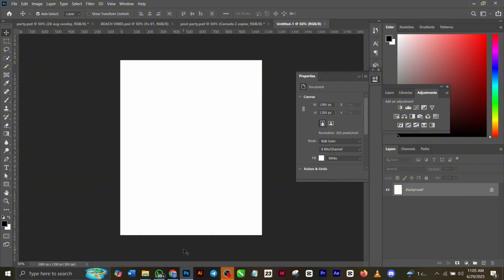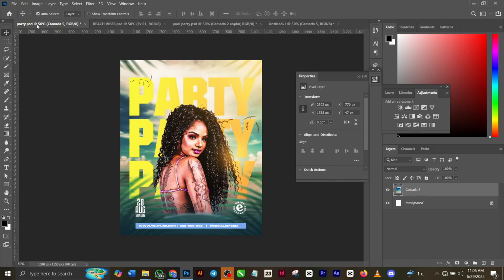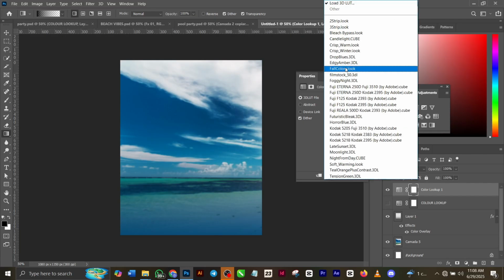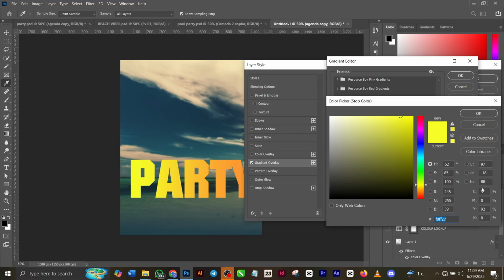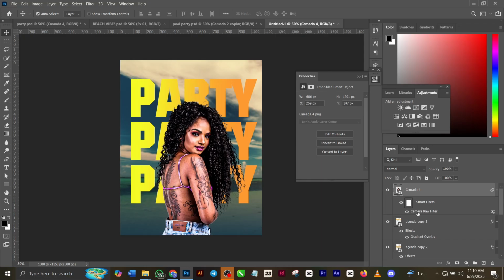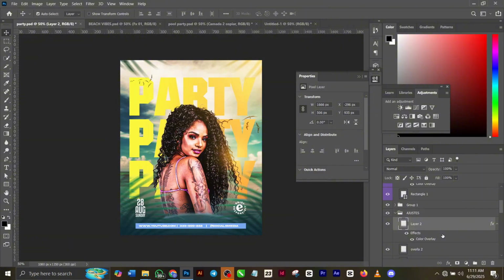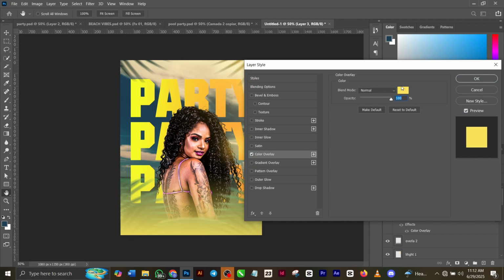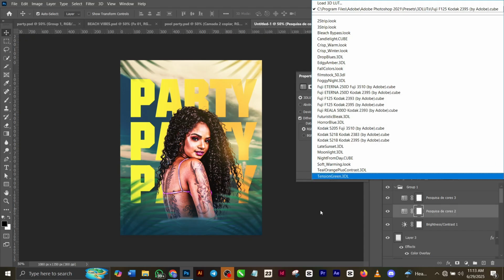Create beautiful Party Flyers in Photoshop + FREE PSD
Want to design eye-catching party flyers in Photoshop? In this tutorial, I’ll show you step-by-step how to create a stunning flyer that grabs attention and sets the vibe for any event! Whether it’s for a club, birthday, or special occasion, you’ll learn how to use text effects, colors, and layouts like a pro. 🎨✨

📌 In this video, you’ll learn:
✔️ How to set up your flyer size and resolution
✔️ Choosing the perfect fonts and colors
✔️ Adding effects and textures for a pro look
✔️ Exporting your design for print and digital use

📢 Watch till the end for bonus design hacks!